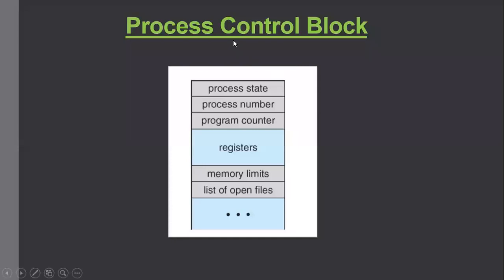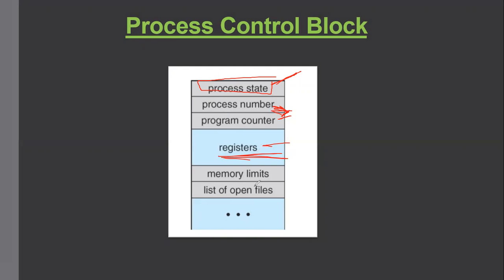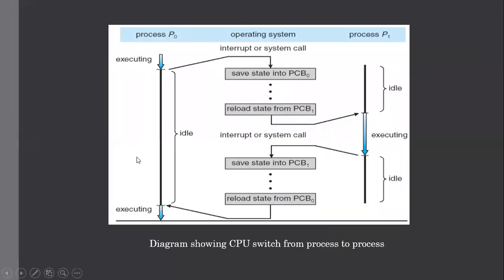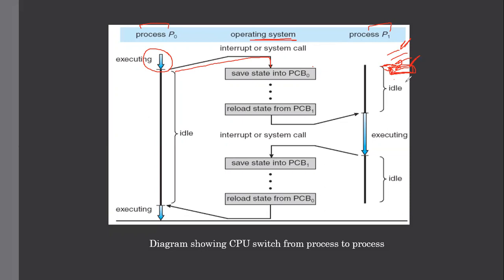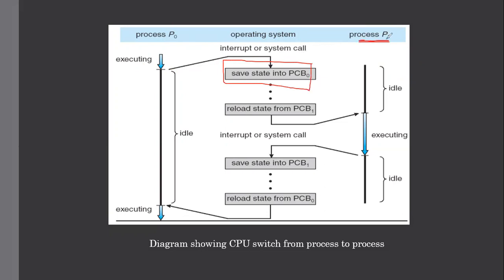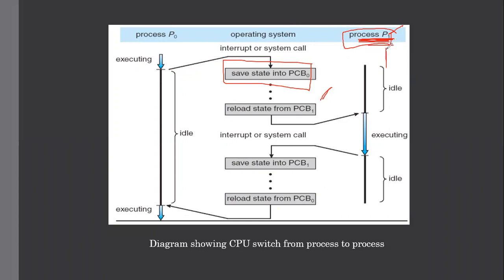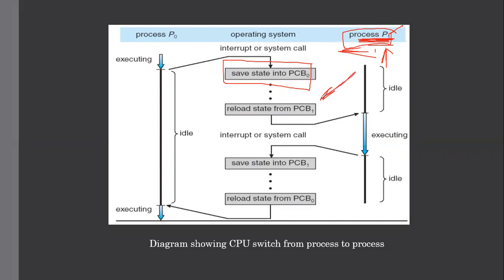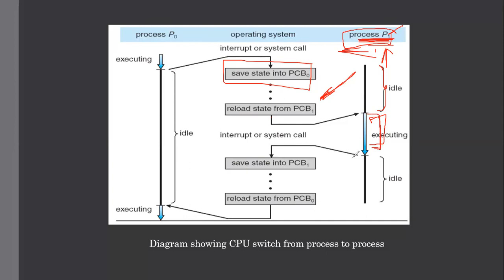3.2 Process Control Block(PCB) and Context Switch |Explained with example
A process is represented in the operating system by a process control block also called a task control block.Process Control Block contains information associated with specific process.
This video describes the process control block,what information it stores and how CPU switches from one process to another.